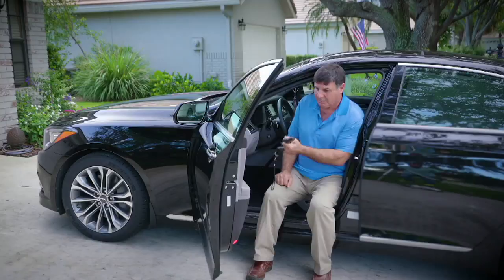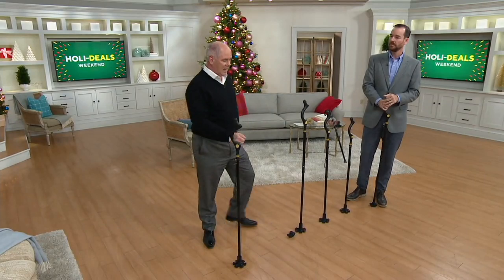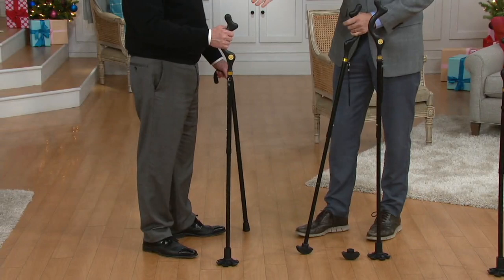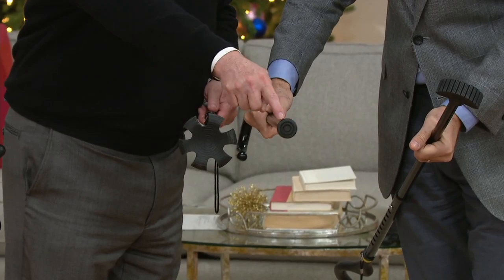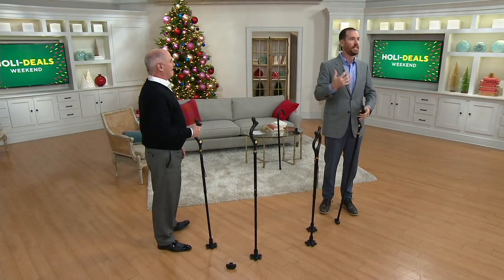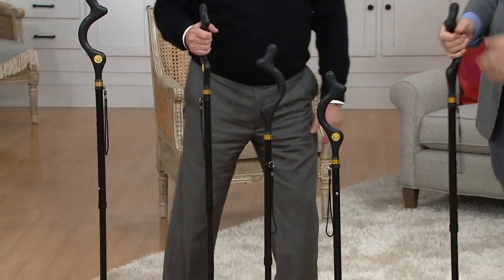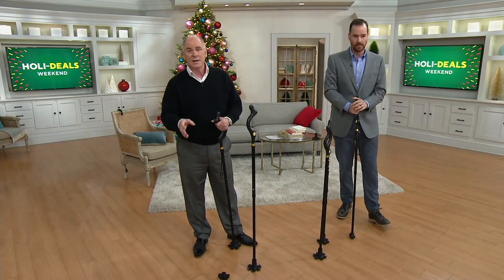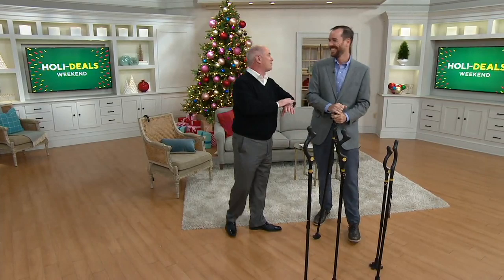Campbell Cane Adjustable Walking Cane w/ Rocker Tip on QVC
Campbell Cane Adjustable Walking Cane w/ Rocker Tip

Stand up and walk tall -- all while feeling secure while you move. This cane's handle takes pressure off your wrist and shoulder -- making getting up easier. Plus, 360-degree traction helps keep you stable while you're standing and moving. From Campbell Cane.